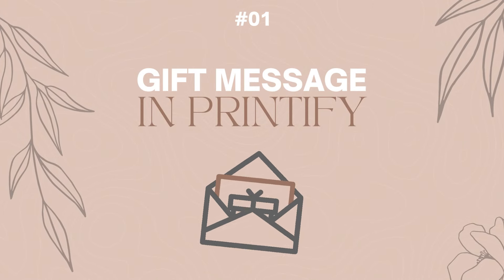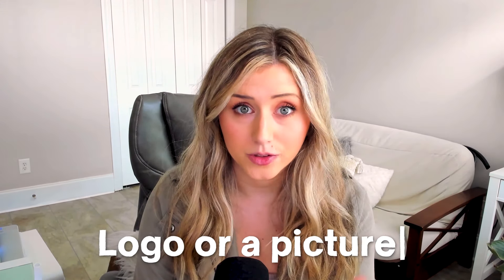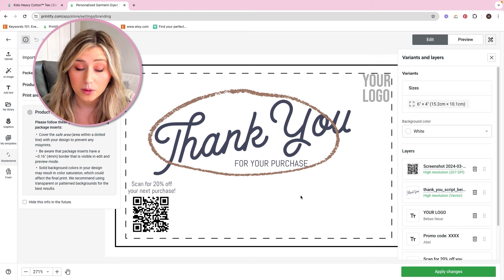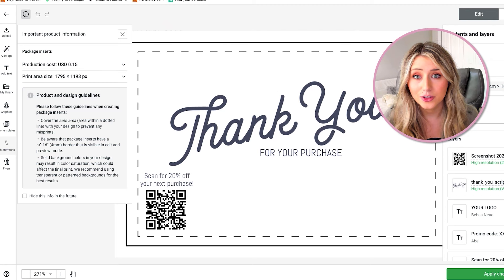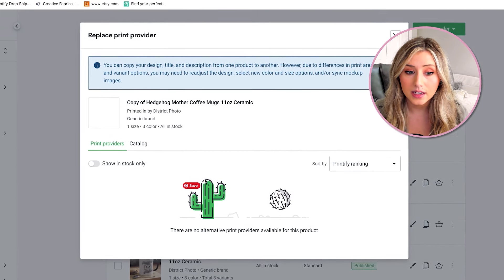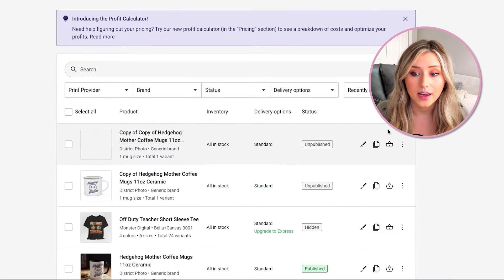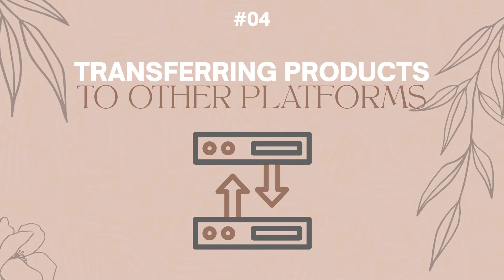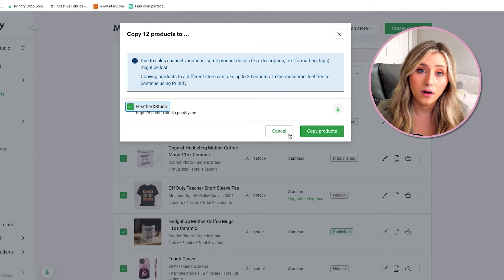Beginner Settings Every Printify Etsy Seller Should Turn On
Today I go over Printify settings, features, hacks and tips you should know about if you sell with the print on demand company Printify. This is a great Printify beginner's tutorial on how to setup your shop for success.

How to Earn Your First 10K with Print on Demand training

//CHAPTERS
0:00 Intro
0:26 Feature #1 - Gift Messages
2:04 Feature #2 - Branded Inserts
4:19 Feature #3 - Duplicating & Replacing Products
6:58 Feature #4 - Transferring Products
8:01 Feature #5 - Specific Designs for Color Variants
9:37 Feature #6 - Printify Choice
10:55 Feature #7 - Bestseller List
12:36 Final Thoughts & Outro
13:25 Blooper Reel